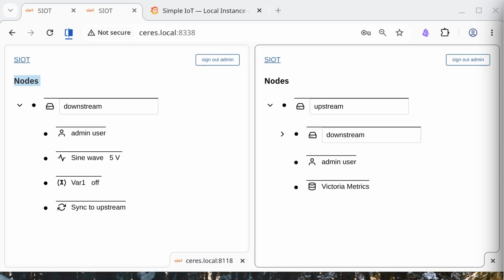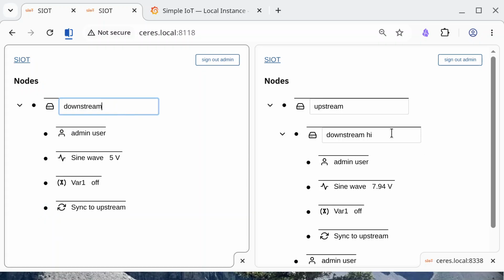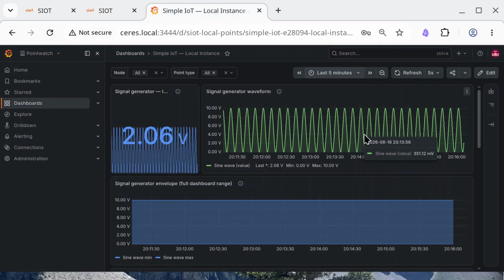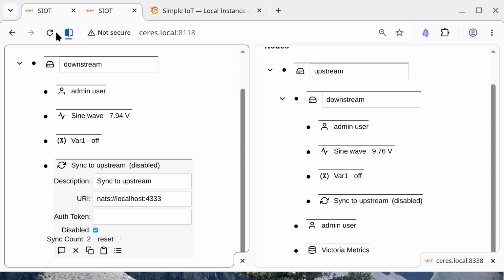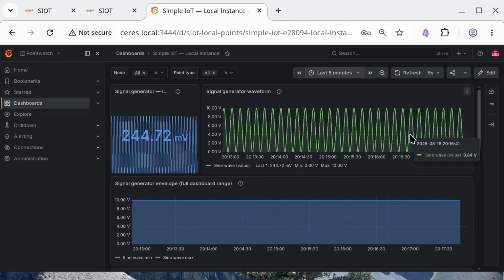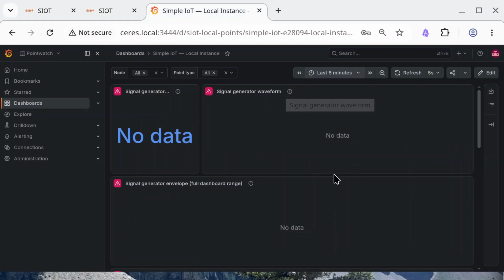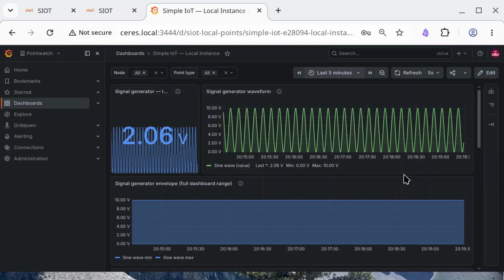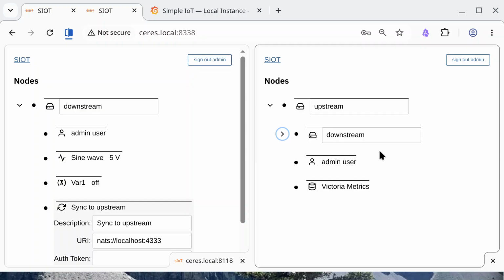Simple IoT Offline Synchronization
This video demonstrates how SIOT can synchronize offline data in several different scenarios. This allows us to take down upstream services at any time, and they catch up when reconnected - no data is lost.